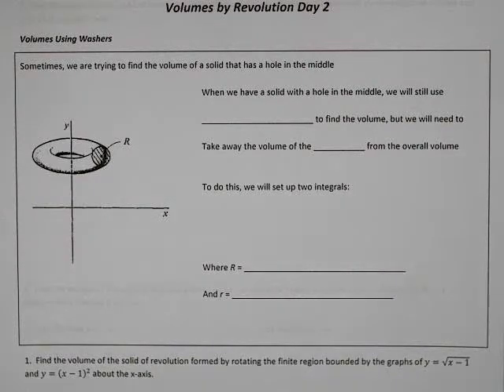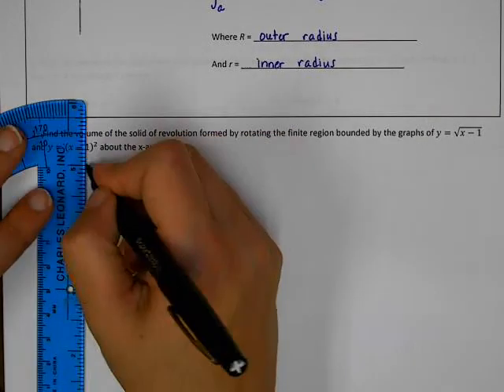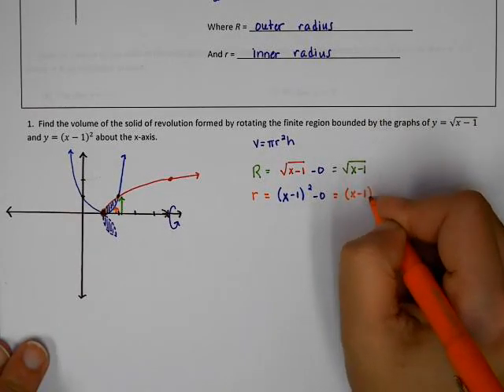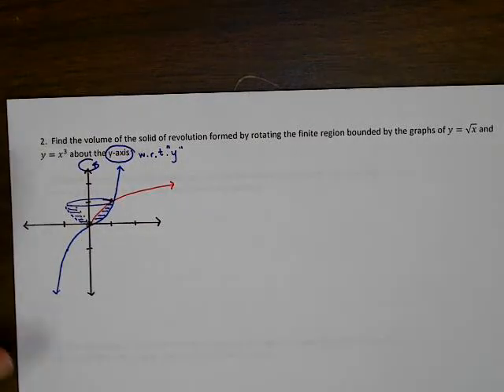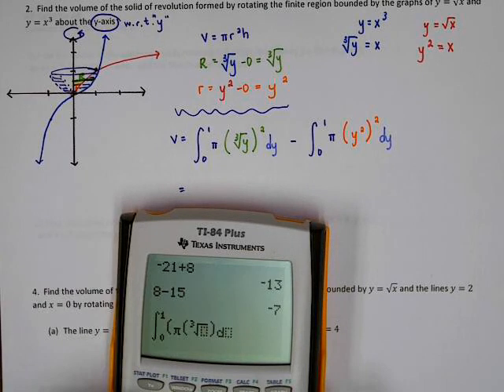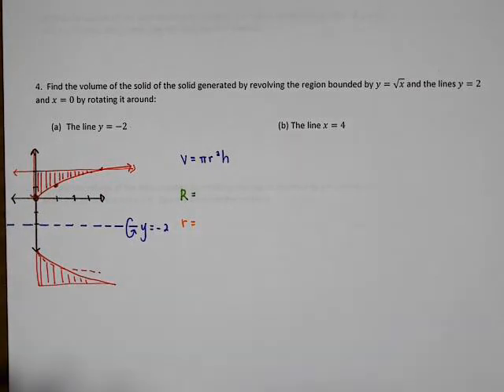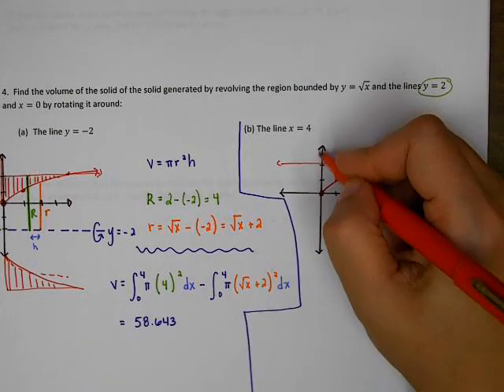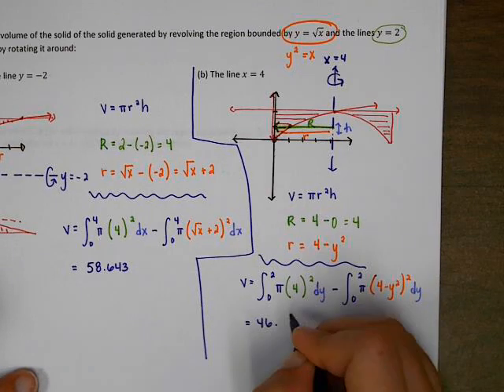AP Calculus AB Volumes By Revolution Day 2 Video 2018 2019